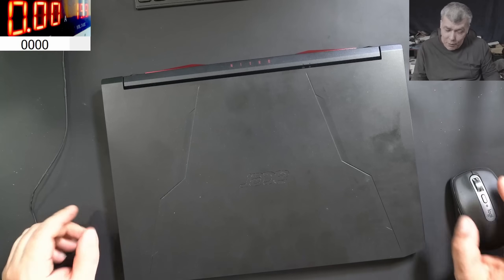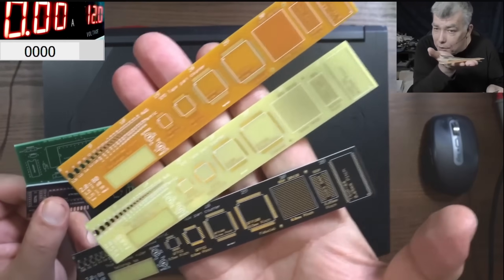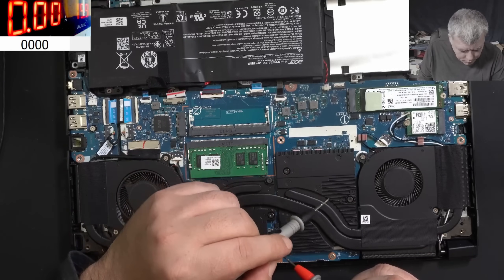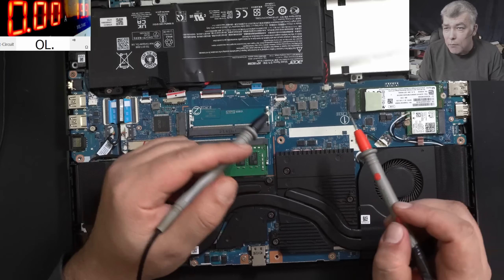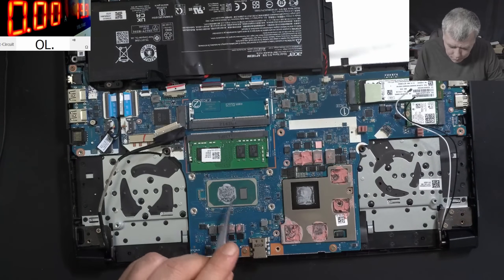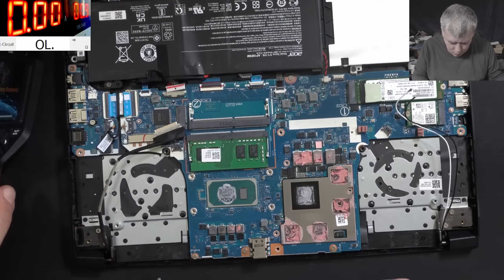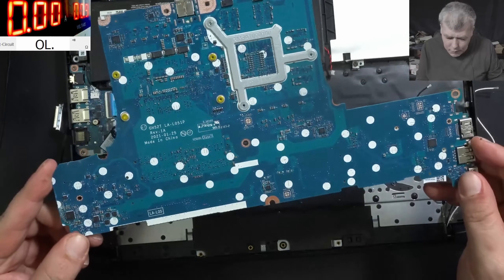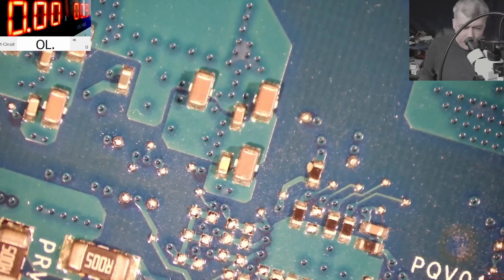Acer Nitro 5, dead, shorted main power rail like usual, but this is a lucky customer.... or?